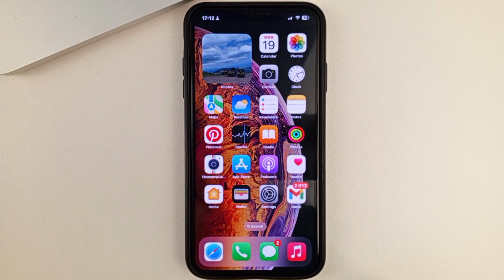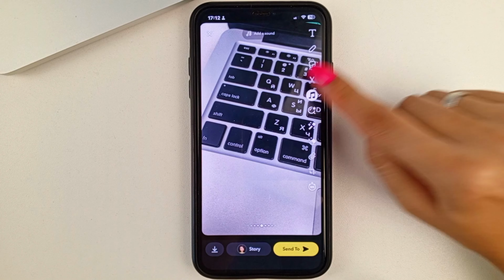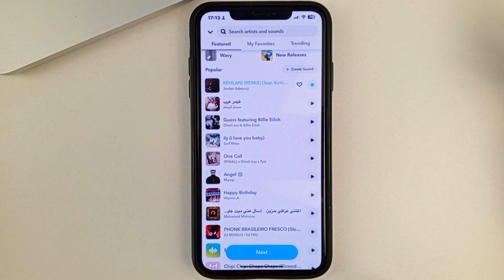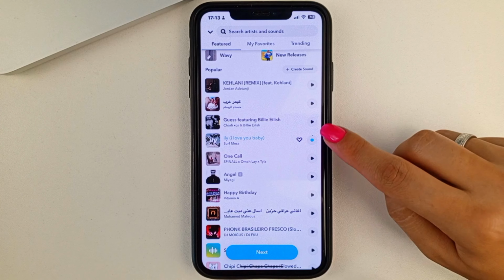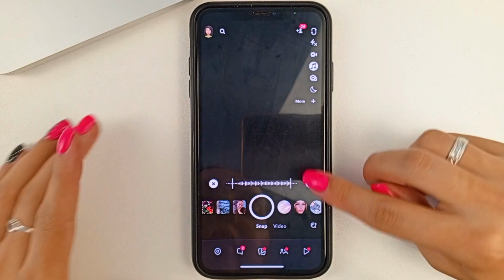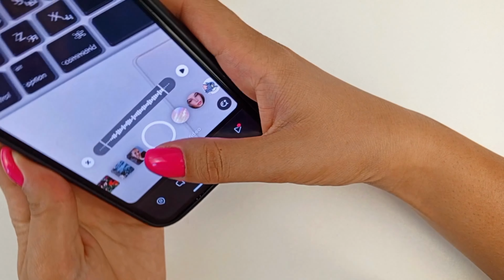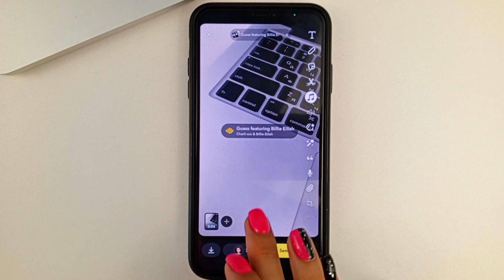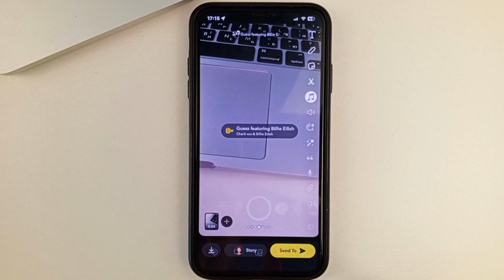How To Add Music To Snapchat - Full Guide